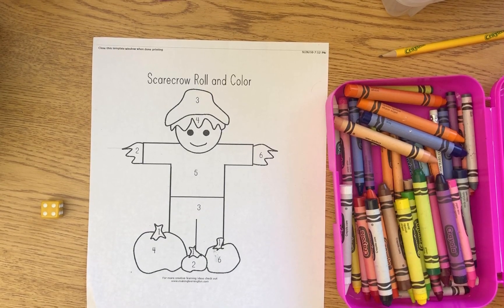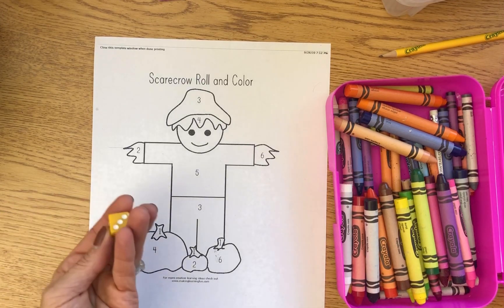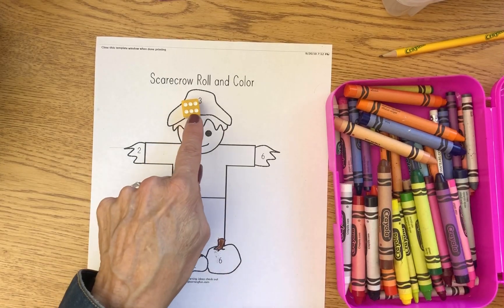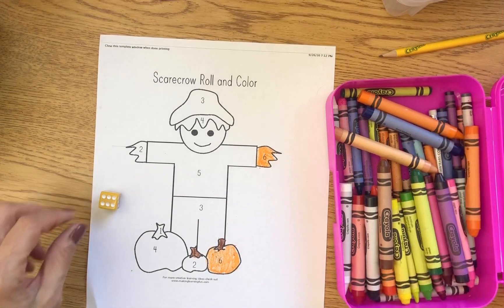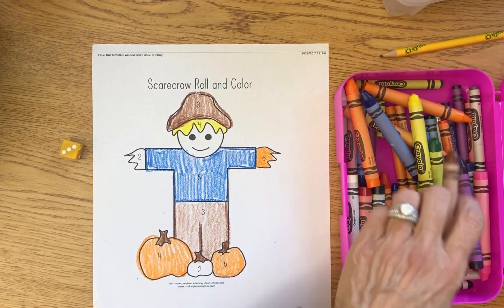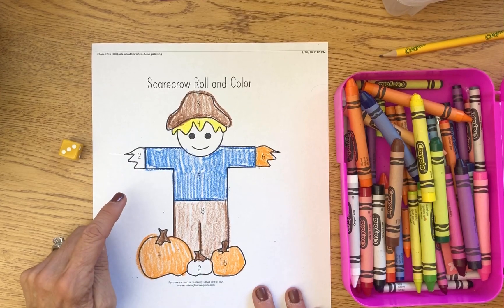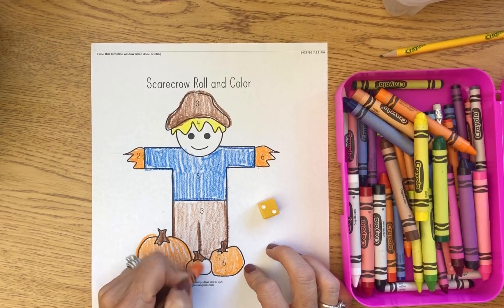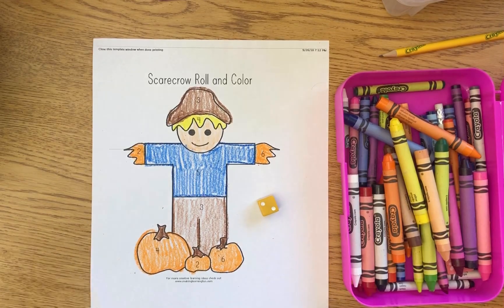Scarecrow Roll & Color